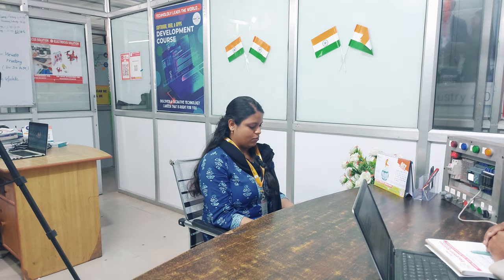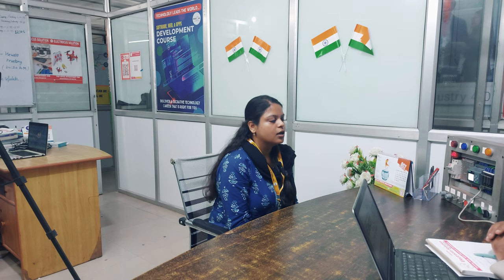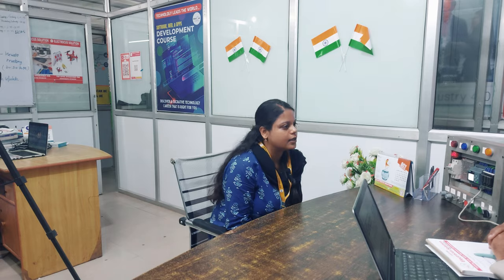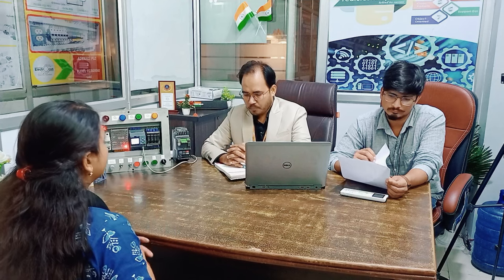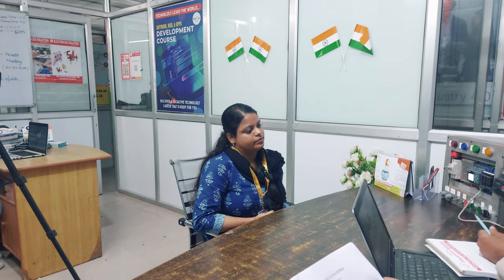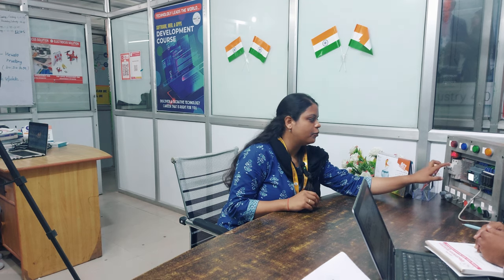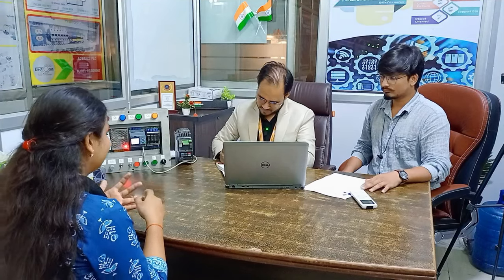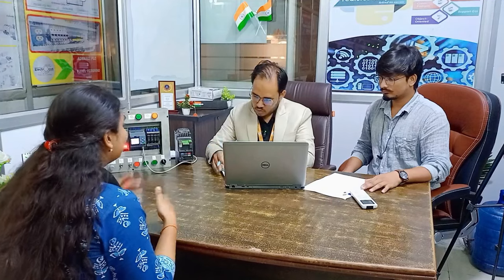PLC interview Question Answer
Title: "Electrocus Solutions Interview Series: Empowering Electrical Students with Insights and Inspiration"

Description:
🔍 Calling all electrical students! 🎓 Dive into the world of possibilities with our exclusive ElectroCus Solutions Interview Series tailored just for you! 🌟

Embark on a journey of discovery as we bring you insightful conversations with industry leaders, innovators, and experts in the field of electronics. This specially curated playlist is designed to not only keep you informed about the latest industry trends but also to inspire and empower you on your academic and professional journey.

🎙️ Hear firsthand from engineers, entrepreneurs, and researchers as they share their experiences, challenges, and triumphs in the realm of electronics. Gain valuable insights into the practical applications of your studies, and discover how the theoretical concepts you're learning come to life in the real world.

🚀 Our ElectroCus Solutions Interview Series for Electrical Students covers a range of topics, including:
- Career Guidance: Learn about different career paths within the electronics industry and receive advice from seasoned professionals who have walked the same academic path.
- Practical Applications: Explore how theoretical knowledge translates into practical solutions, providing you with a bridge between academia and the real-world applications of electrical engineering.
- Student Success Stories: Be inspired by the stories of fellow students who have undertaken innovative projects, internships, and research, showcasing the diverse opportunities available in the field.

Don't miss out on the insights and inspiration that can shape your academic and professional journey.